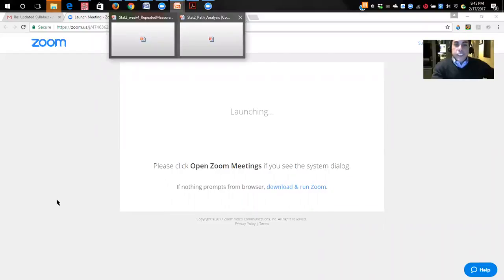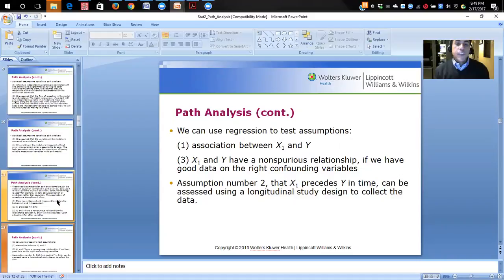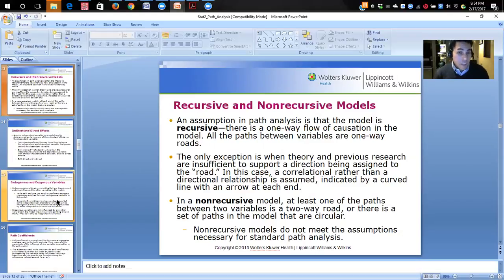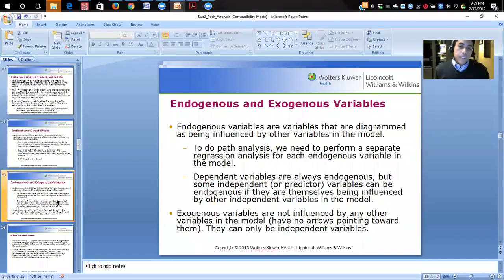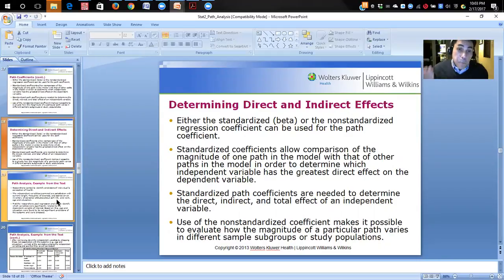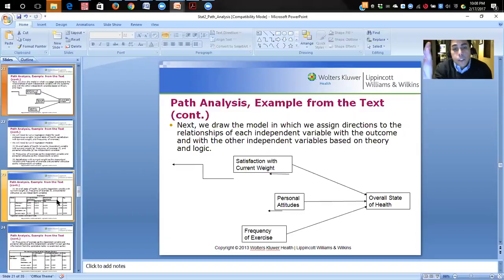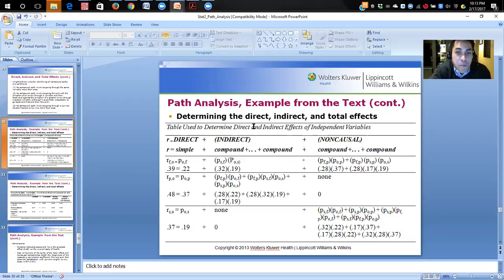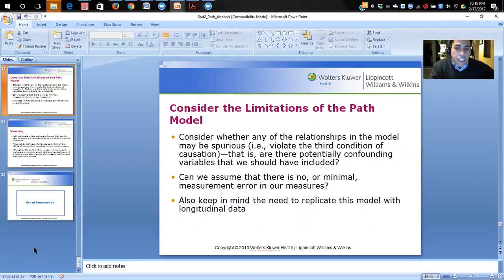Path Analysis Part 2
Overview of Path Analysis Part 2